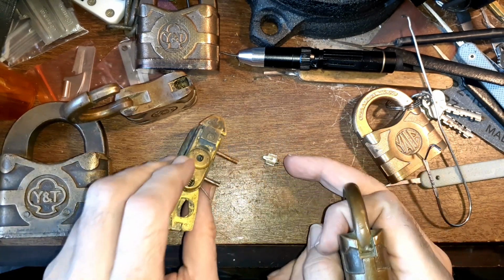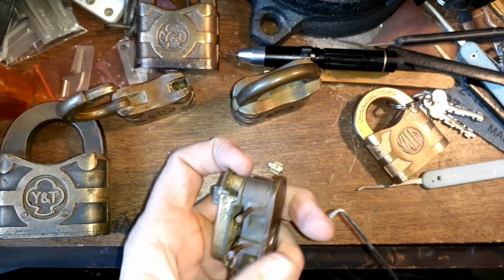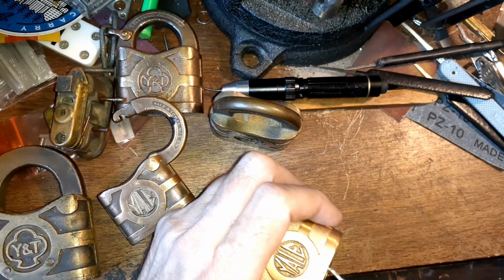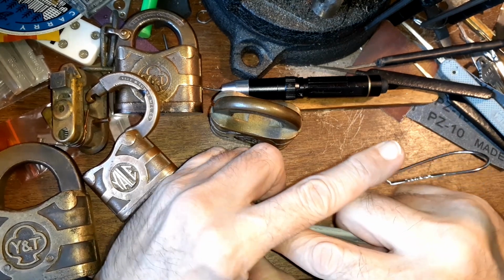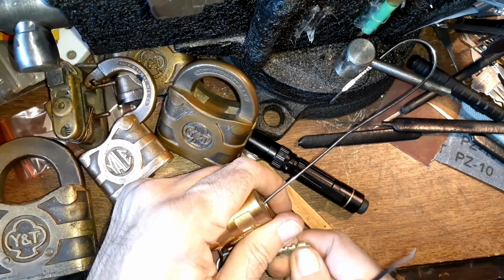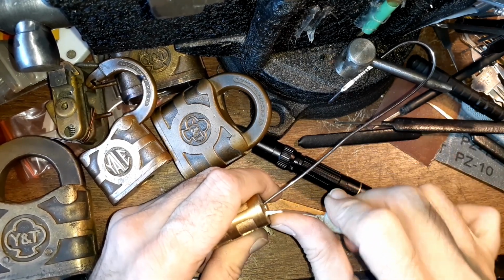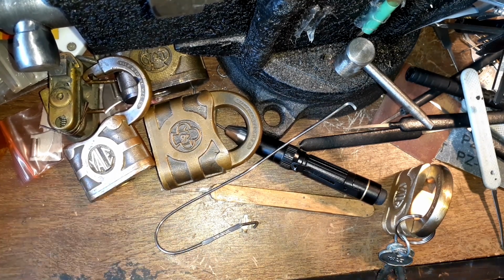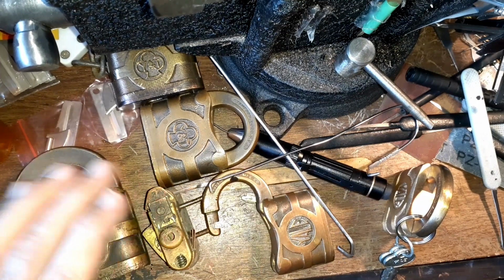(888) Homemade Tool Enables My First Yale Lever Lock Opening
Once again I was working on trying to get an antique Yale lever padlock open. I finally had success on one lock. Still can't get the big one open, but I am making progress.